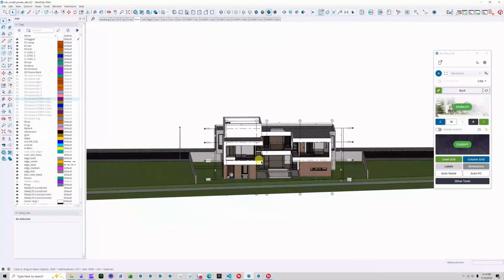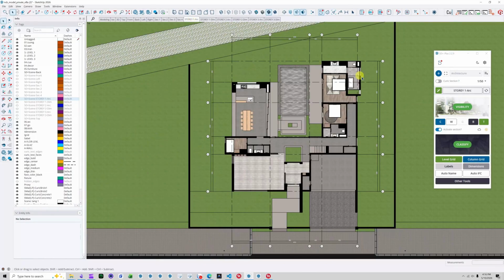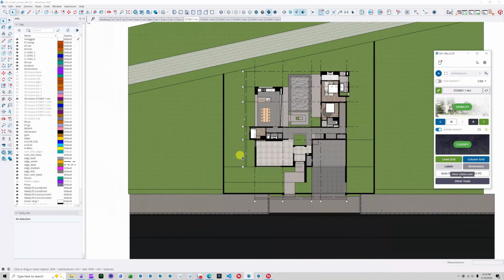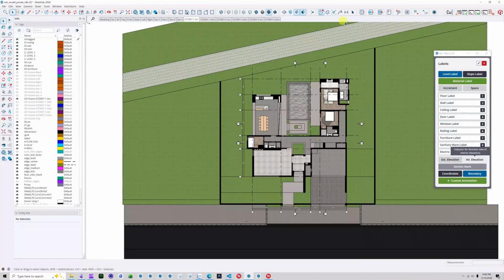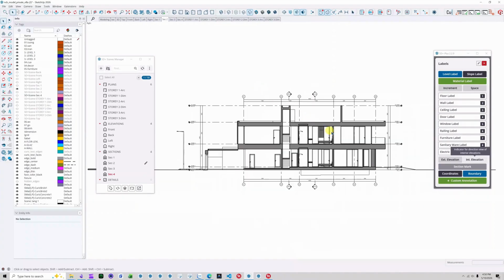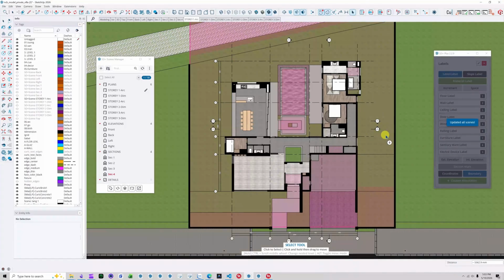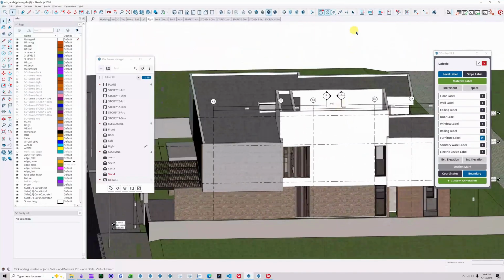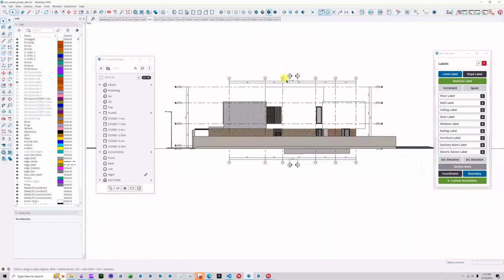5D+ Plus - How to use - Part 2